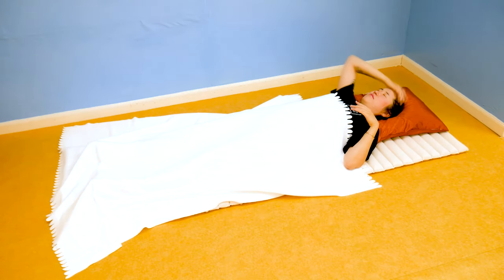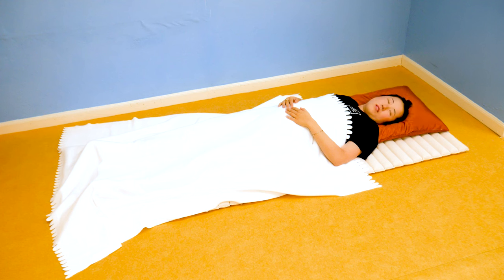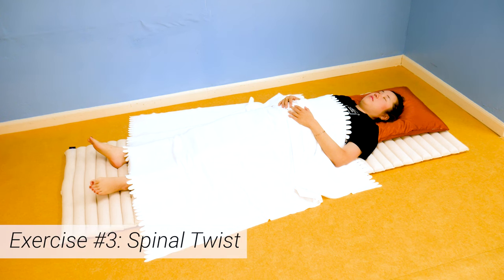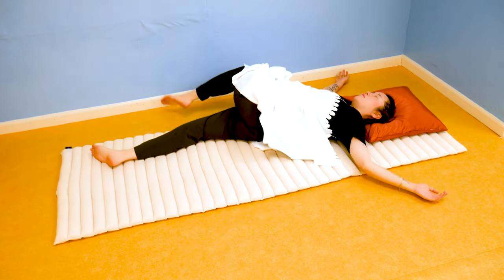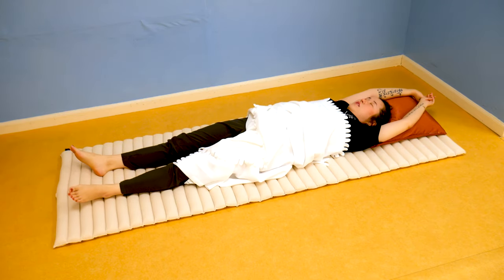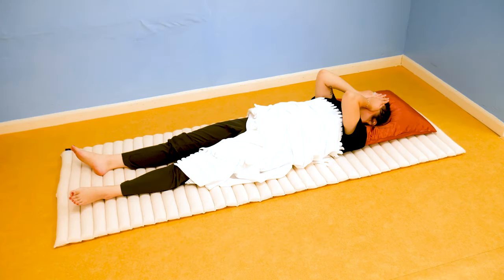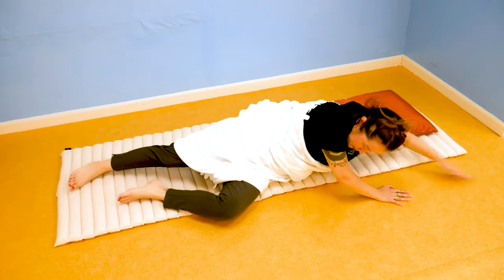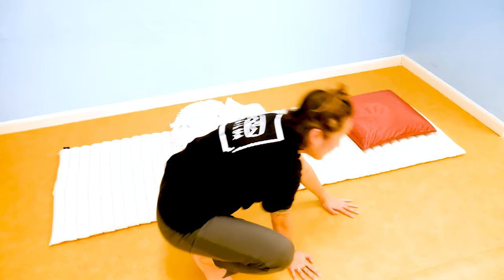6 Morning Exercises to WAKE UP from Your Bed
Do you have trouble getting out of bed and getting your day started on a positive note? Try these 6 simple morning exercises to help yourself wake up and start your day right.